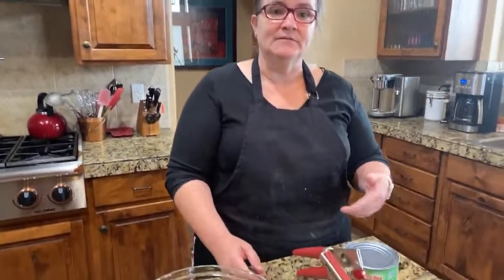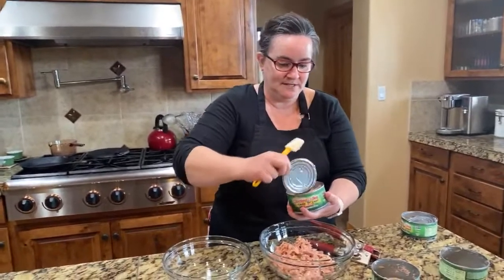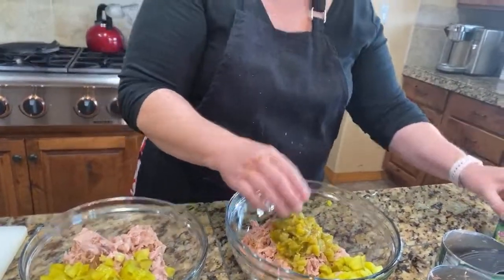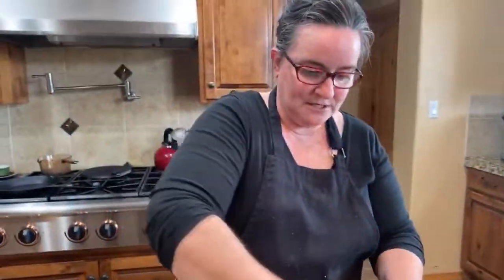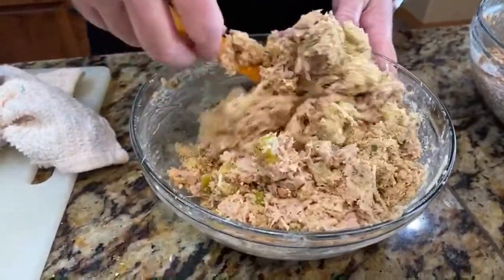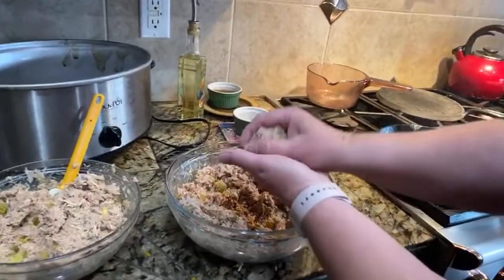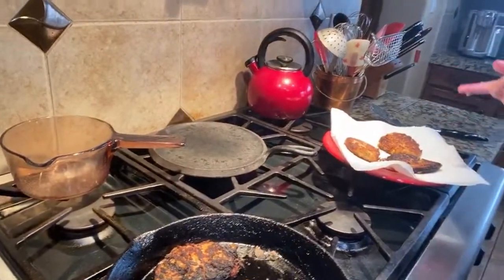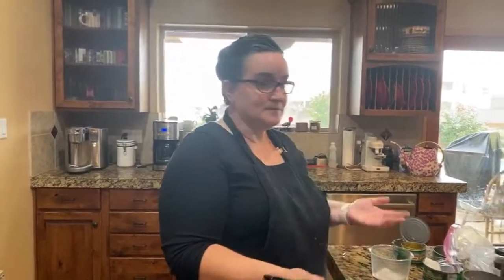Tuna Patties: Cook Along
This is a basic process for making patties from meat, be it tuna, crab, or even shredded chicken or turkey. It's a flexible recipe that lets you use what you have to create the balance between liquid and dry ingredients.